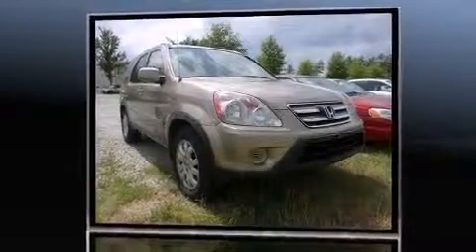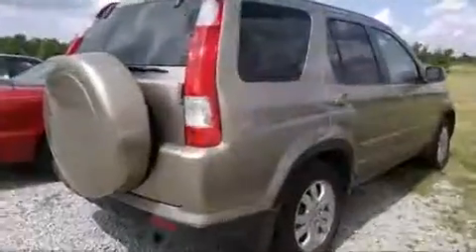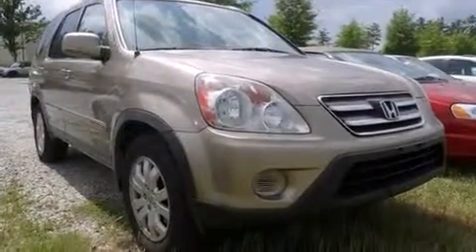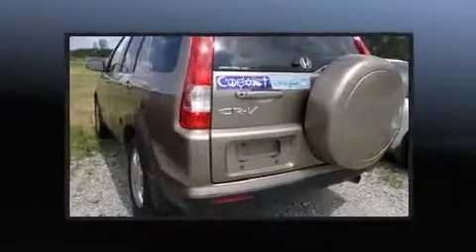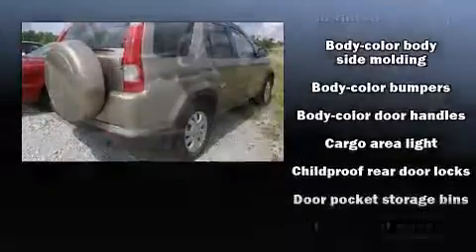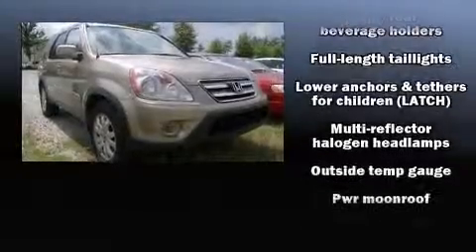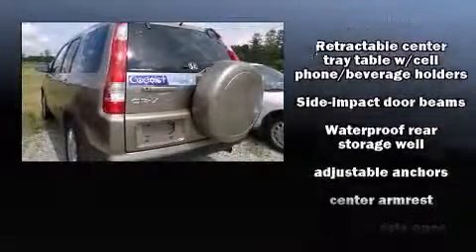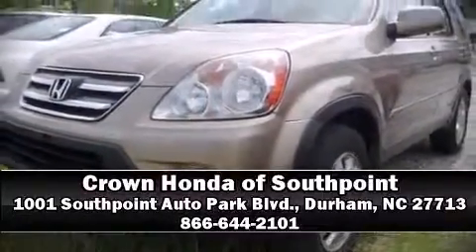2005 Honda CR-V SE (A5) in Durham, NC 27713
1001 Southpoint Auto Park Blvd.

Load your family into the 2005 Honda CR-V. Under the hood you'll find a 4 cylinder engine with more than 150 horsepower, providing a smooth and predictable driving experience. Four wheel drive allows you to go places you've only imagined. It's equipped with tons of terrific amenities, but it won't break your budget. Like heated seats, leather upholstery, front and rear reading lights, 1-touch window functionality, tilt steering wheel, heated door mirrors, remote keyless entry, and cruise control. For drivers who enjoy the natural environment, a power moon roof allows an infusion of fresh air. Passengers are protected by various safety and security features, including: dual front impact airbags with occupant sensing airbag, head curtain airbags, traction control, brake assist, ignition disabling, and 4 wheel disc brakes with ABS. Electronic stability control ensures solid grip atop the road surface, no matter how challenging the driving conditions. We'd also be happy to help you arrange financing for your vehicle.